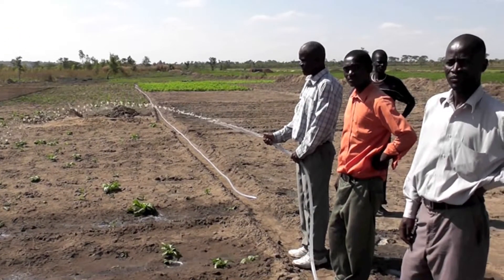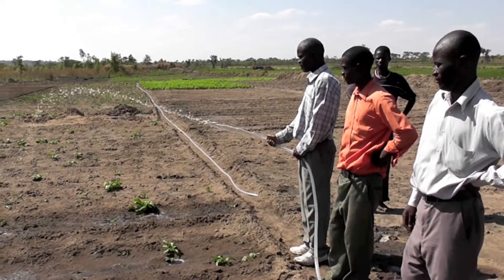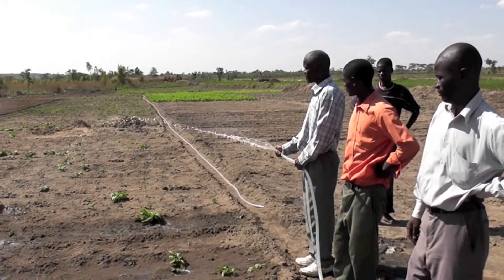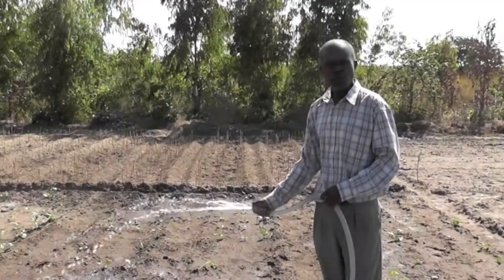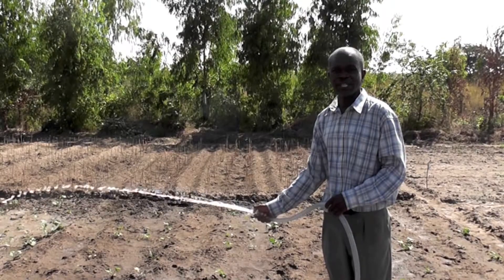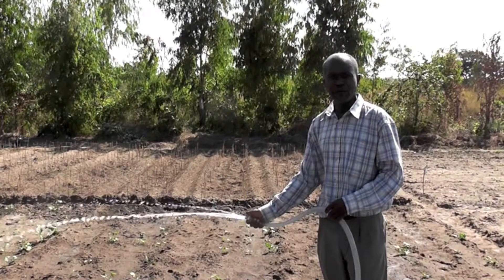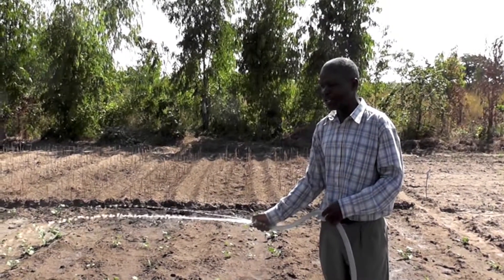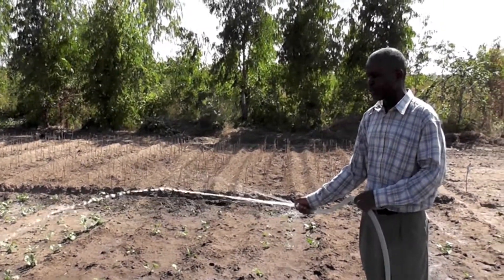Installing a solar water pump for agricultural irrigation in Malawi, Africa WATER PURIFIER TREATMENT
≈ ACQUASHEIRE ≈ is based in Prato (PO) Tuscany, Italy. Acquasheire is made up of highly qualified technicians. Industrial experts of various specialties (electrical, electronic, chemical), whit passion for ecology and technological innovation are at your disposal to improve the quality of your water, saving you money and gain health. With expertise, dedication and passion, Acquasheire has become an important reference point Water Technology in the world. Would you buy one of our purifiers? Contact us and we will put you in touch with our representative nearest you.If you are interested in a growing industry and work with a competent and reliable company, becomes our dealer and or agent for your country. In Italy and abroad Acquasheire already has numerous collaborators and friends, you too become our friend and friend of the water. Come to our Aquatic World!  ≈